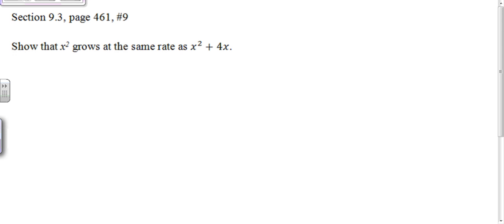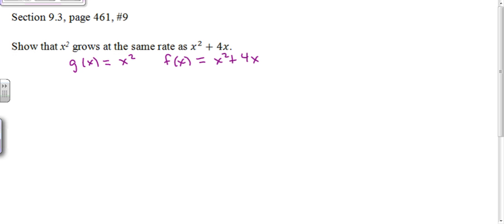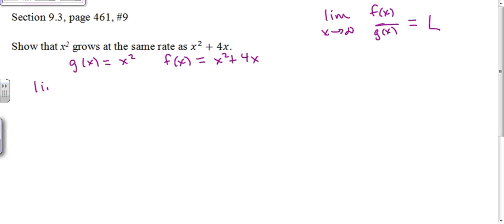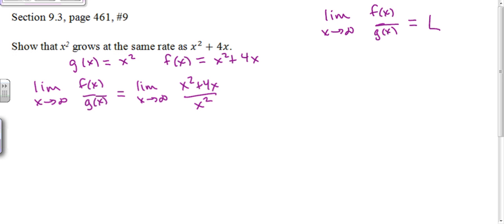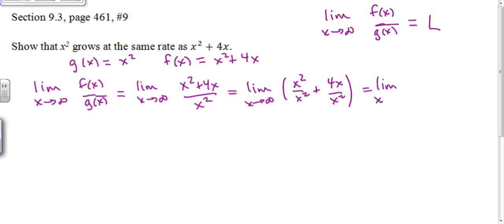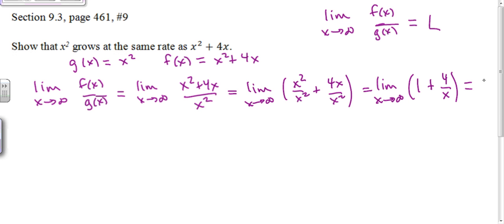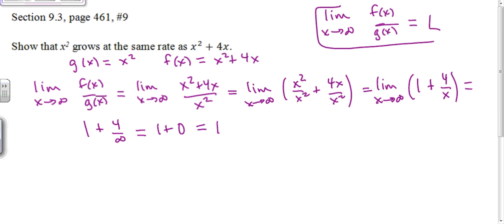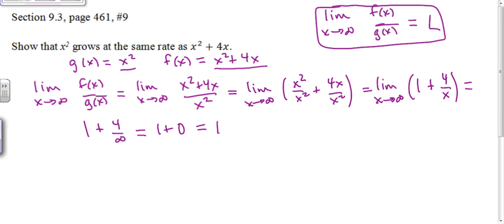AP Calculus Section9.3 number 9 try 2